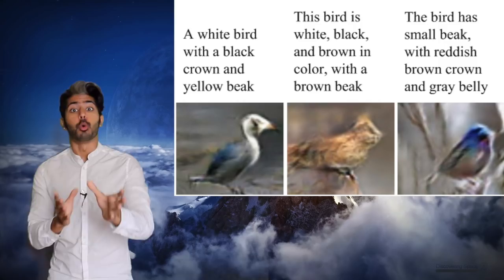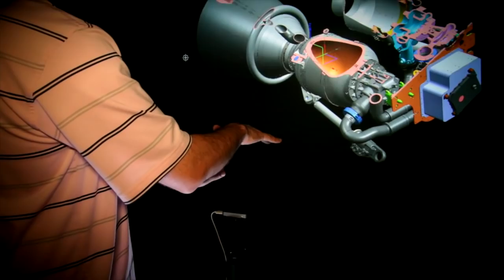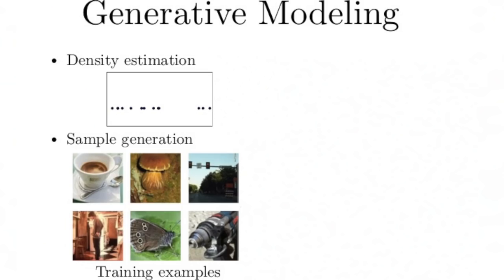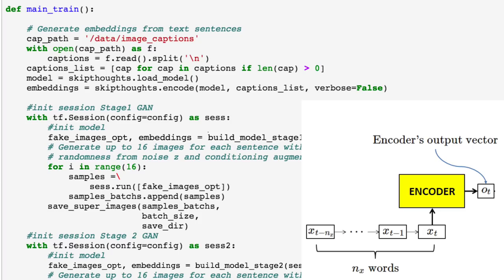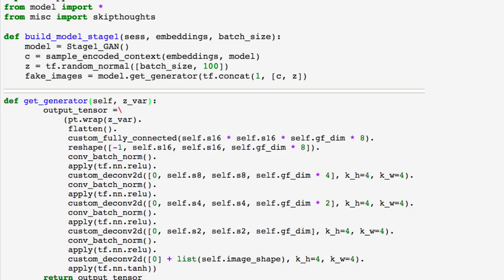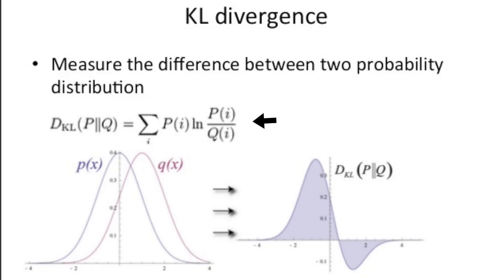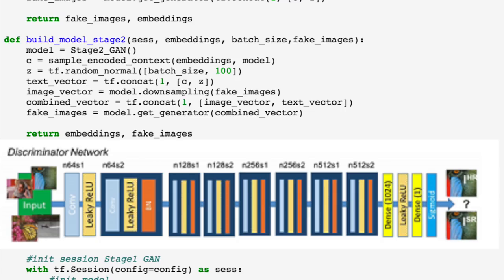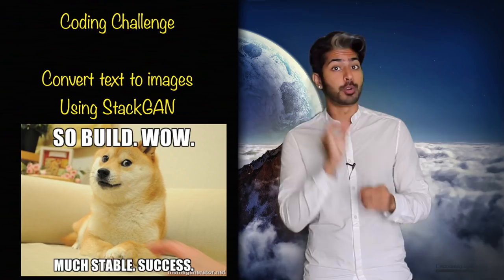How to Convert Text to Images - Intro to Deep Learning #16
Generative Adversarial Networks are back! We'll use the cutting edge StackGAN architecture to let us generate images from text descriptions alone. This is pretty wild stuff and there is so much room for improvement. The possibilities are endless. I'll go through the architecture, code, and the implications of this technology for humanity.

Special shoutout to new Patrons Joshua Tobkin, Cameron Tofer, and Zarathustra Technologies. I'll add you guys to the credits next video.